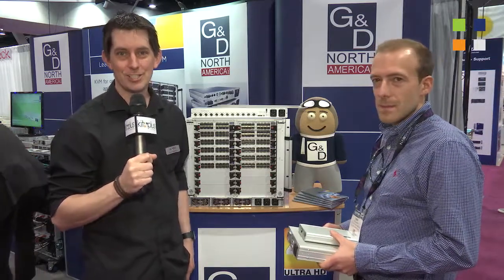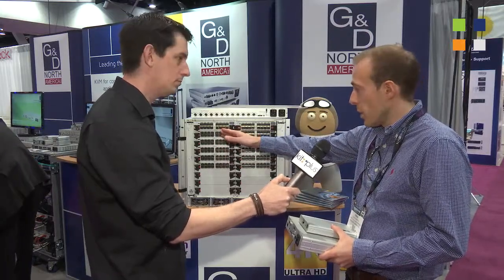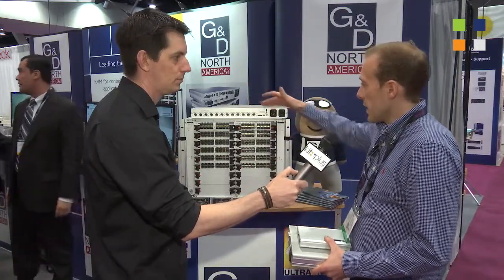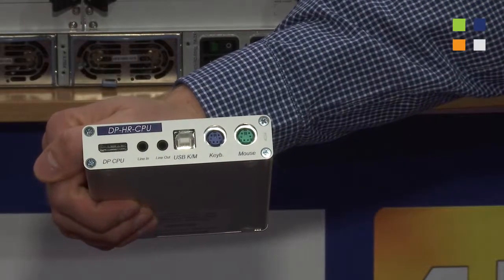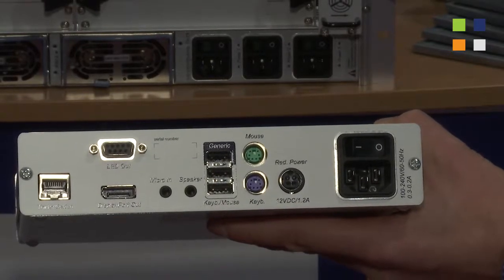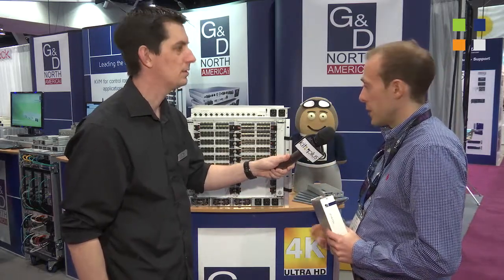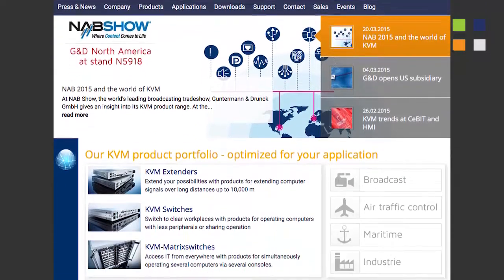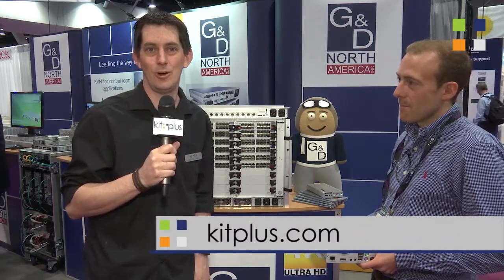Guntermann & Drunck at NAB 2015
Tobias shows the control centre digital matrix at NAB.